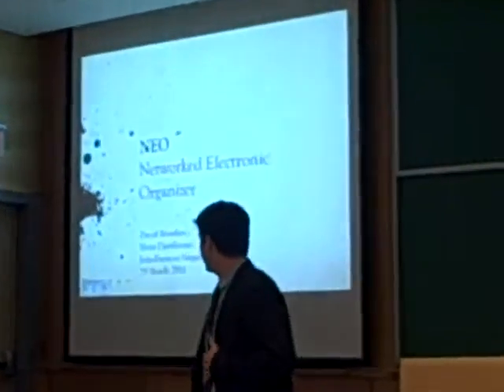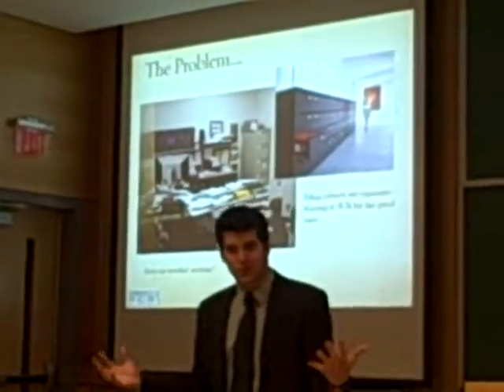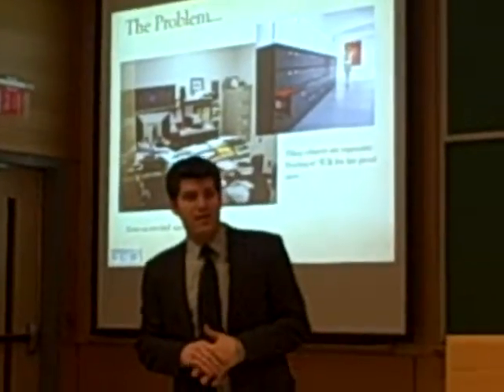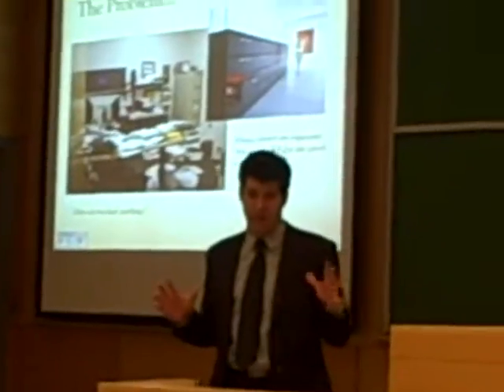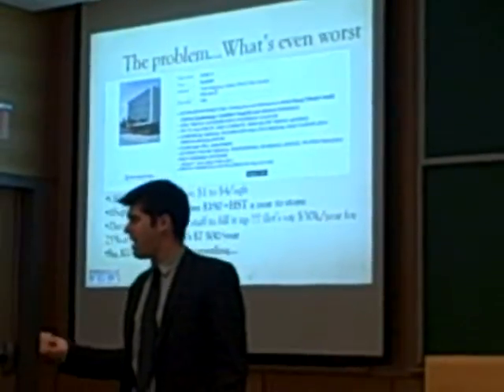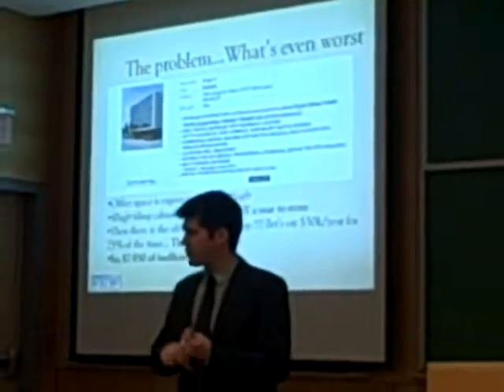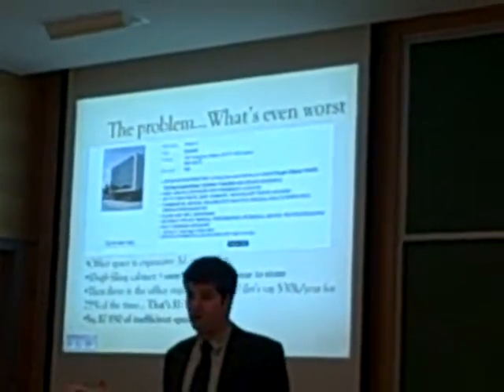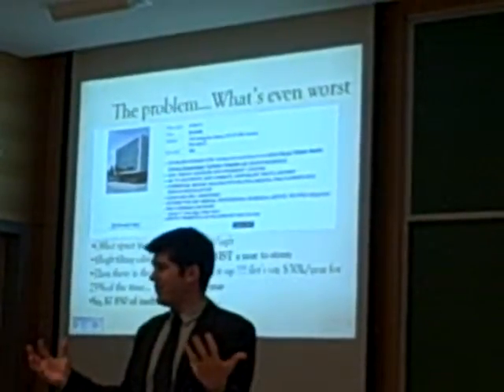NEO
NEO pitch. MBA 6298.